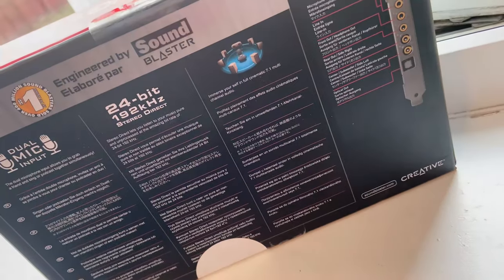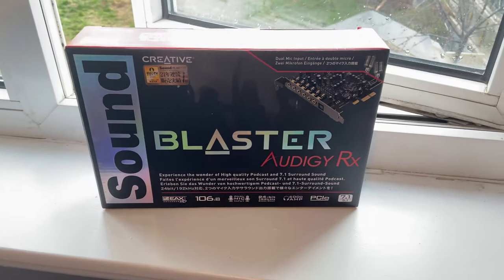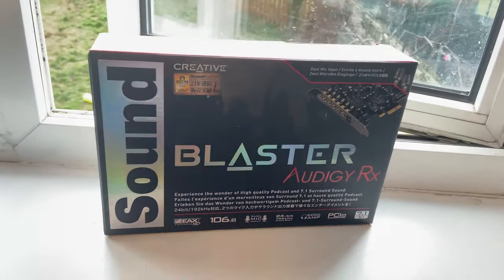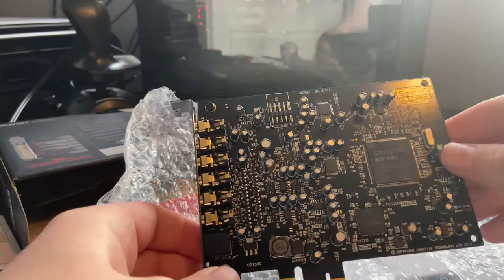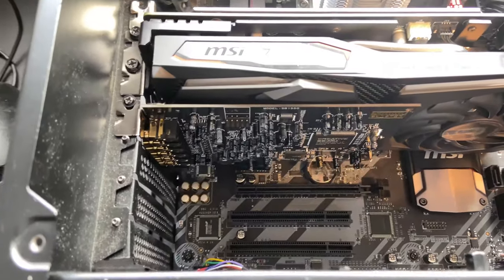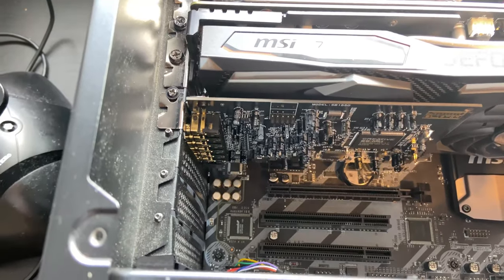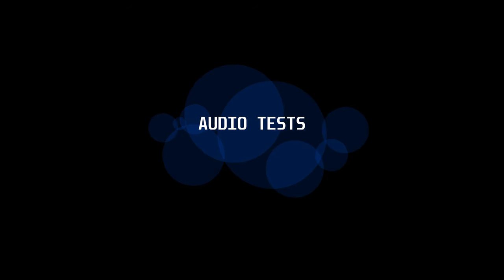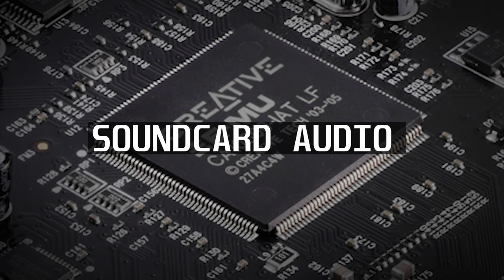Creative Sound Blaster Audigy Rx - 7.1 Soundcard Review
Other links:
My pc: